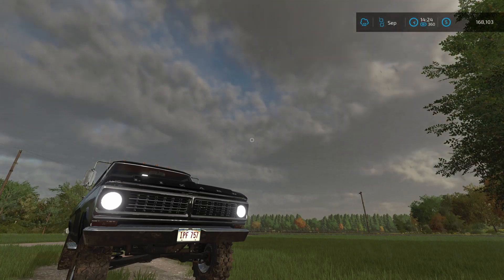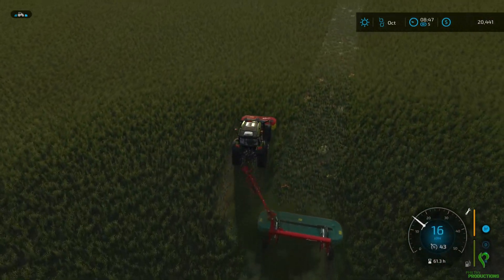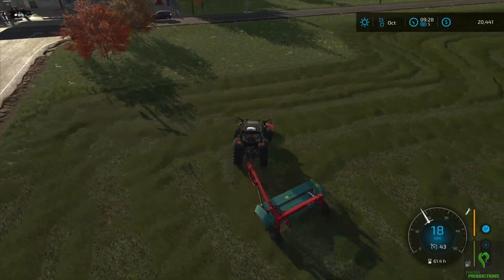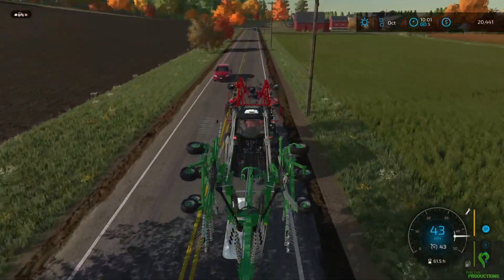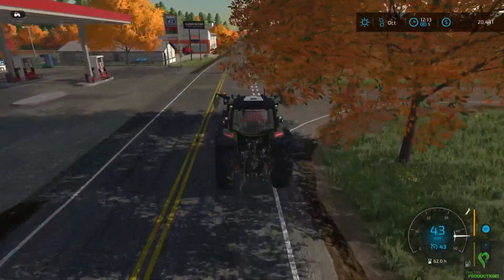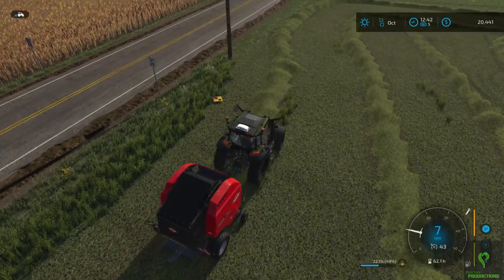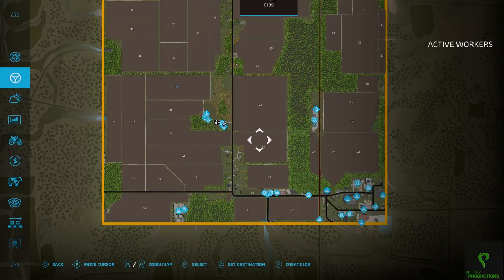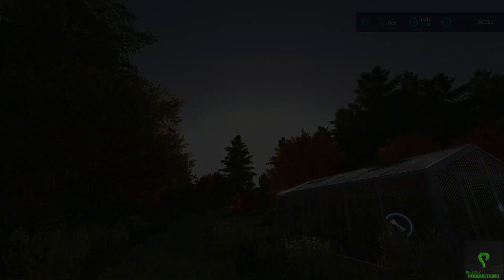Farming Simulator 22 - Ep 3 - Cutting Grass and Getting Cash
This week we work a contract making hay bales!